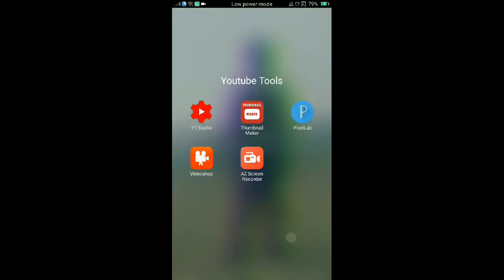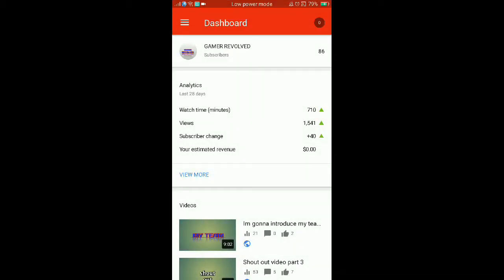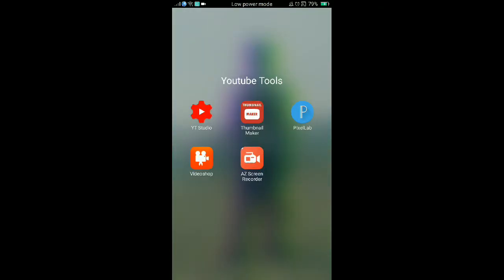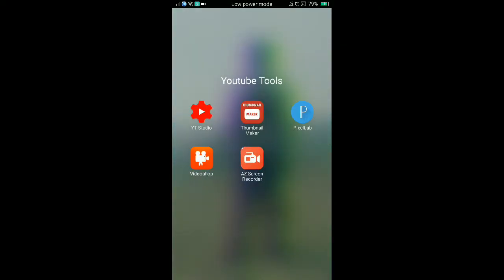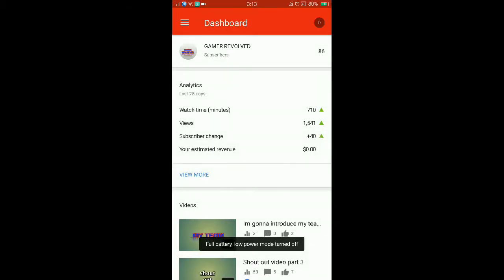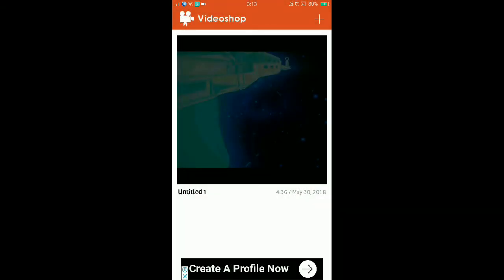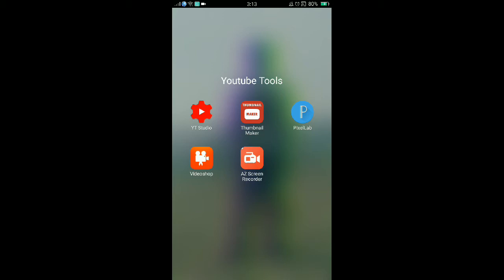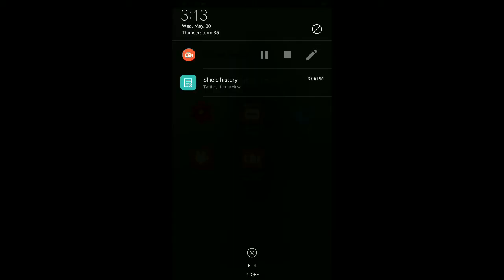Top 5 youtube tools